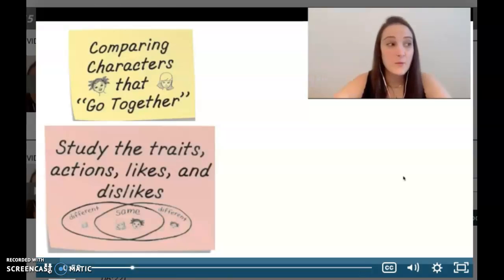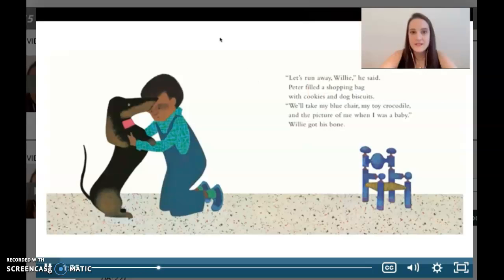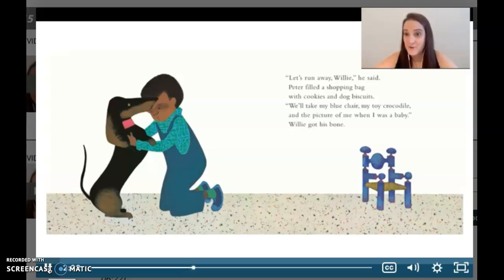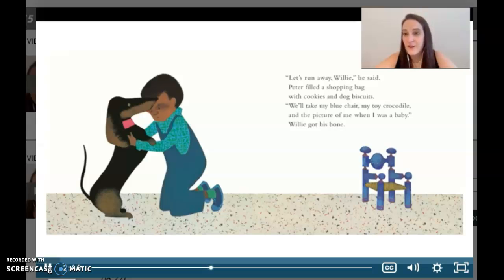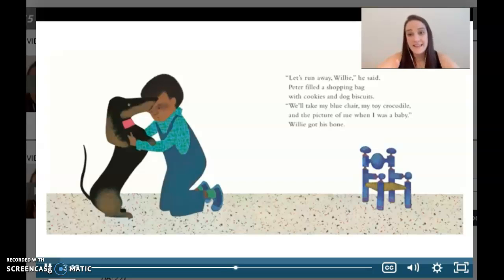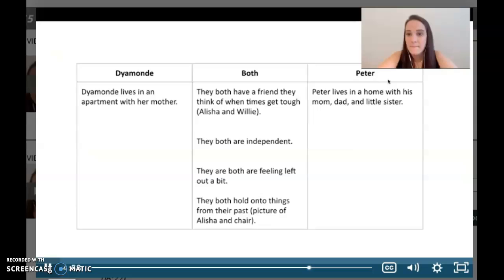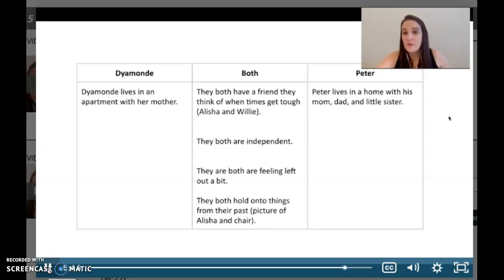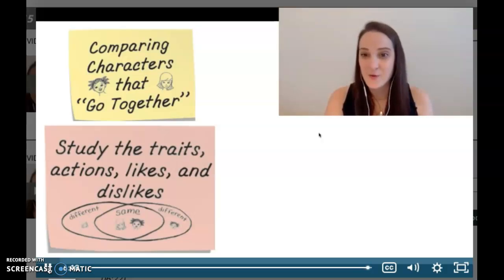RW Unit 3 L15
Clubs might be starting a new club book today. Readers will check in with their club to determine a work plan for today as they plan for their club conversation. You might notice students referring back to the anchor charts from previous bends. Some readers might take on new work as they start to think more comparatively about their texts and the characters in those texts.